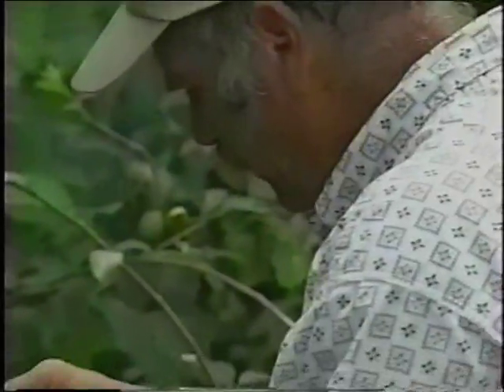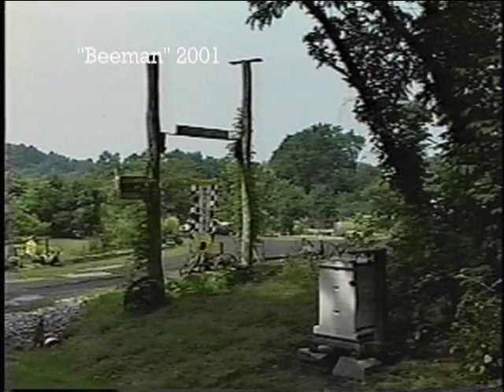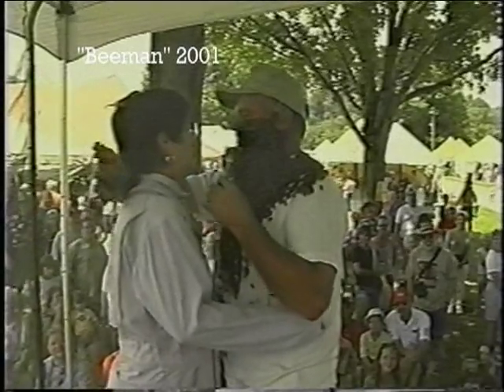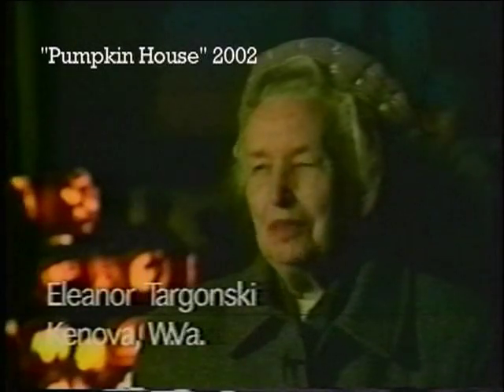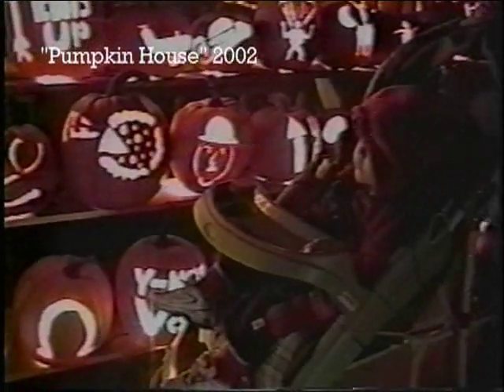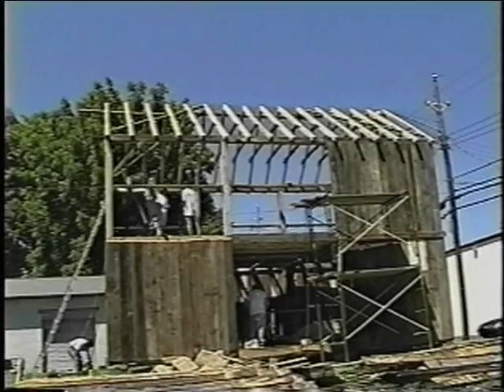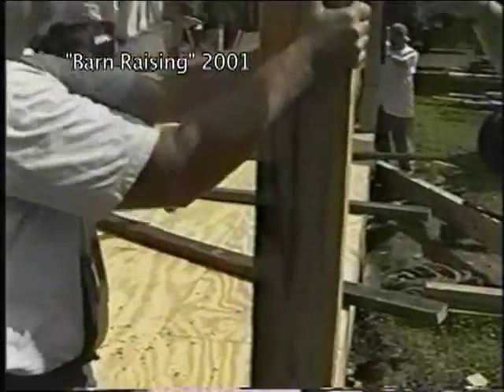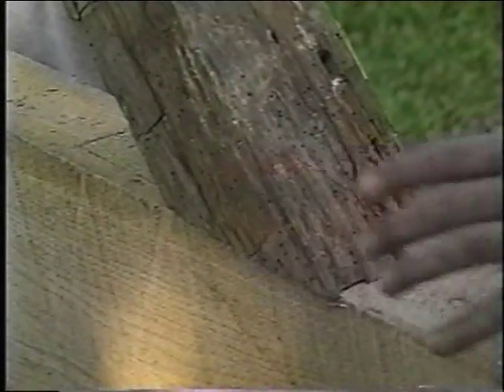Marshall University: Dan Hollis "A Collection" Part 2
Marshall Journalism Professor Dan Hollis has won numerous awards for his videos showcasing some of the people, events and places of West Virginia.  Now he has put clips of several of those videos together in a retrospective commemorating his first 10 years at Marshall.

We just thought it would be a fun thing to do, to go back and look at some of my favorite stories, Hollis said. I certainly had fun remembering some of those times and people as I put this show together.

Some of the clips included in the showcase are the winning moment of the 1999 Mid-American Conference championship football game, a look at Bridge Day and the most recent video about this springs Vandalia Gathering.